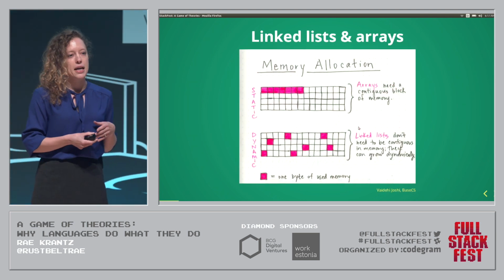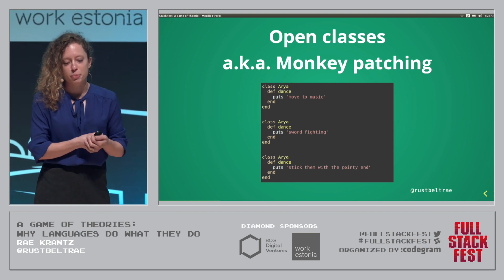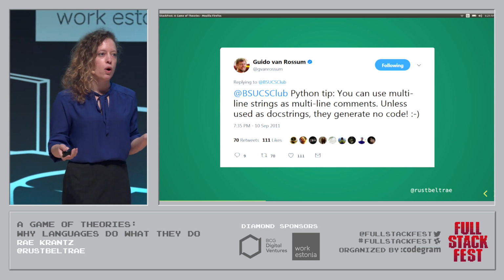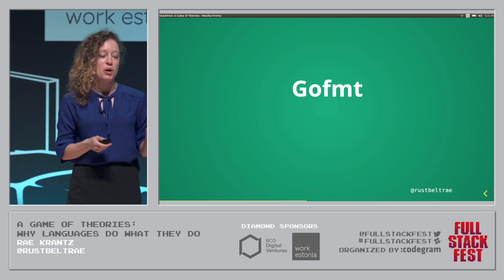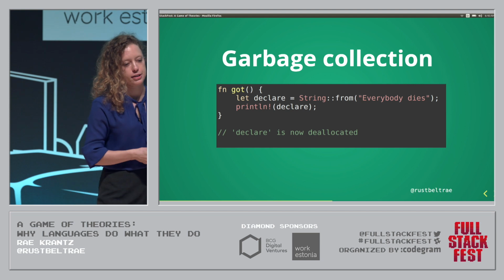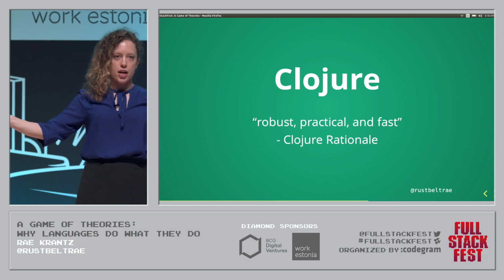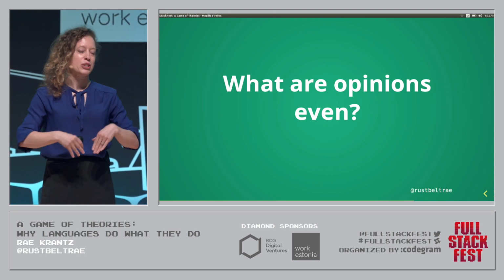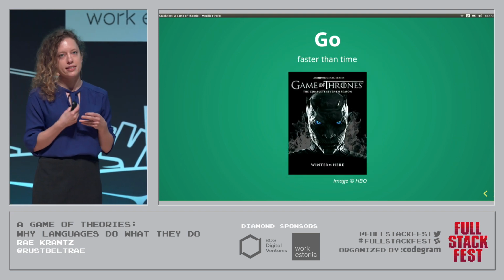A Game of Theories: Why languages do what they do - Rae Krantz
How often do you search for “how to do [x] in [language]”? Maybe you’re a Python developer who thinks Go’s dedication to clean syntax feels familiar, or maybe you’re a Ruby dev who thinks Erlang’s pattern matching doesn’t leave enough freedom in your code to deal.

Language differences and similarities both enamor and infuriate us, but much as we love to debate otherwise, no language is 100% evil or 100% good.

There are reasons and background stories for why they do what they do. So let’s compare how they solve our common problems.

What does a language’s built-in-functions tell us about why they were created and how they are best used? Language list: Ruby, Python, Go and/or Rust, Erlang, Clojure, JavaScript